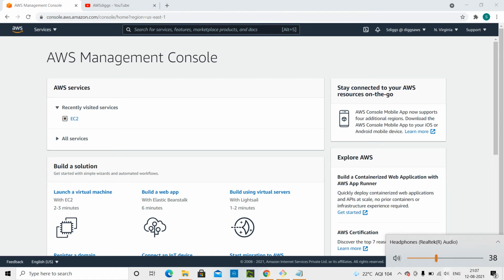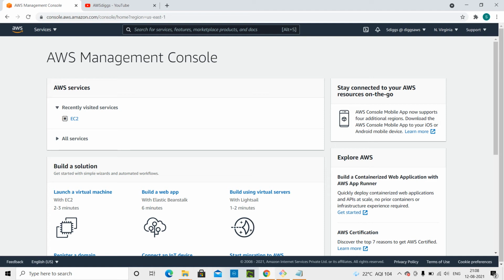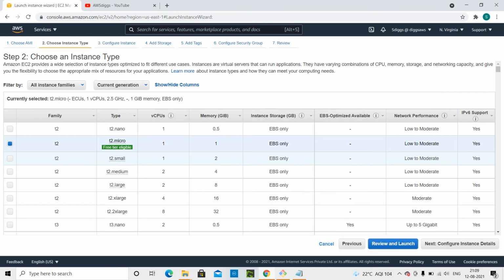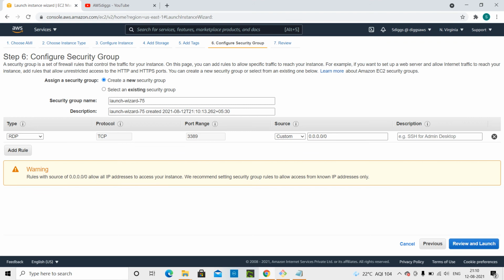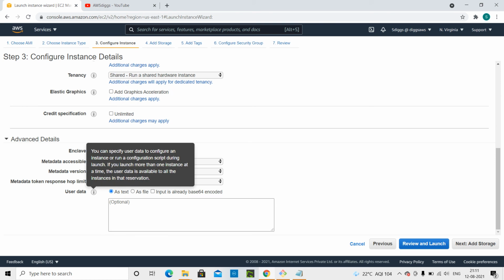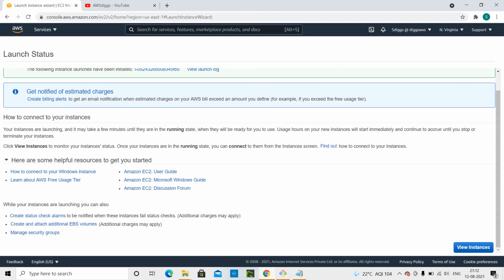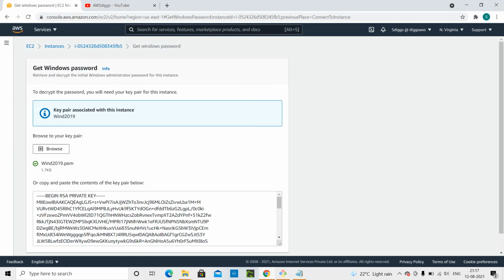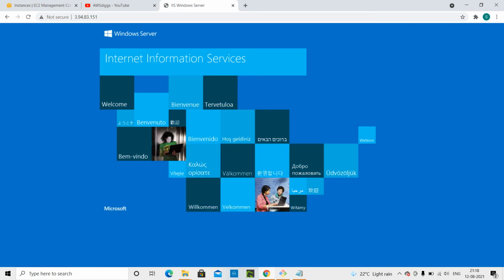AWS Labs 3 EC2 Windows User data